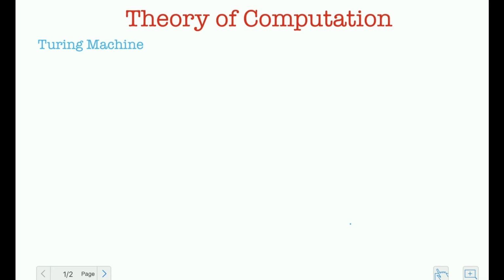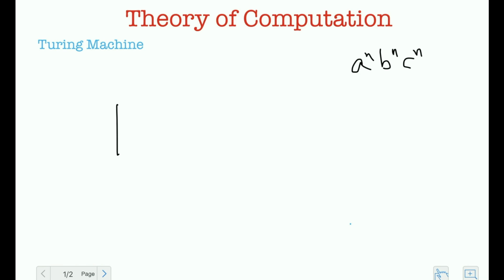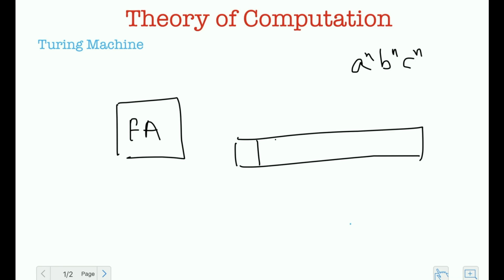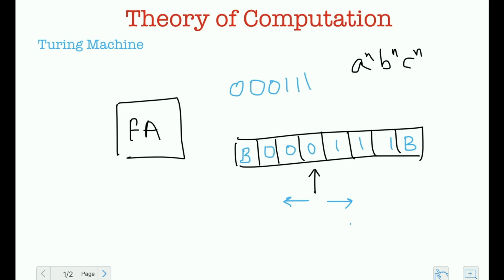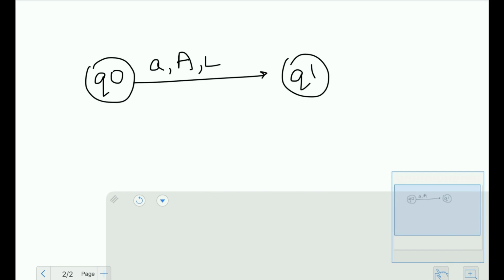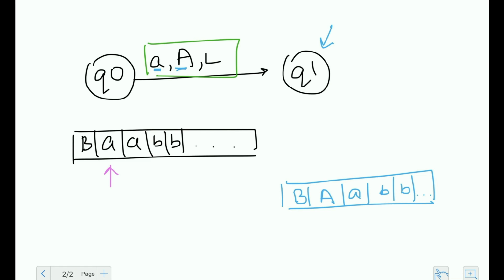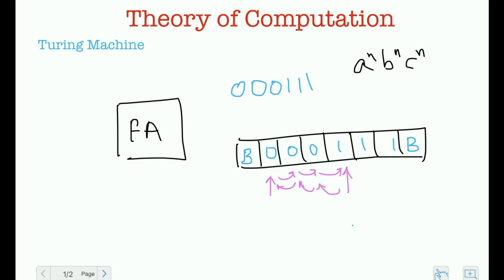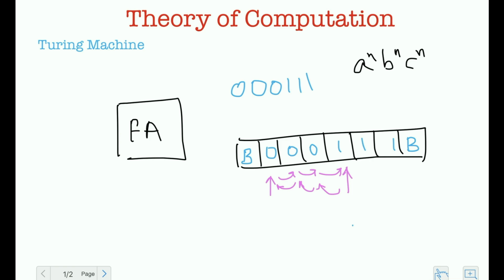Theory of Computation #46: Turing Machine Intuition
In this video we start talking about Turing machines by understanding intuitively what they are and how they work. Turing machines are very similar to PDA except that the stack is replaced by a read/write memory on which we can traverse in either direction at every step.

Hope you gained an intuitive understanding of Turing machines from the video. In the next one, we'll look at the formal definition of Turing machines. If you have any questions, drop them in the comments section.